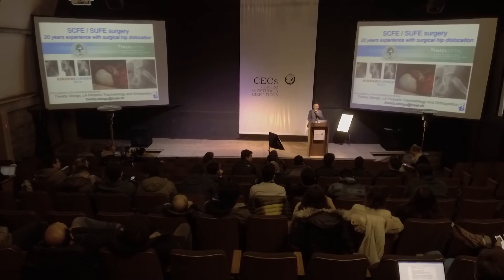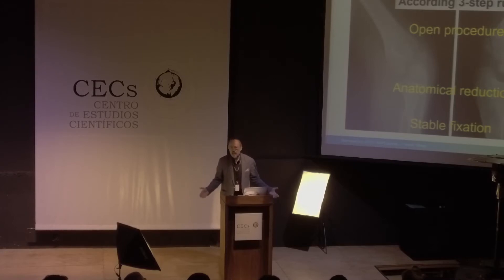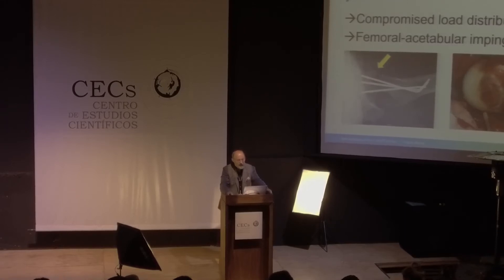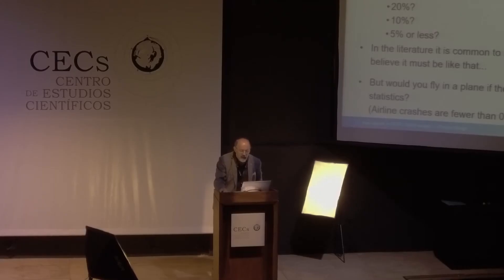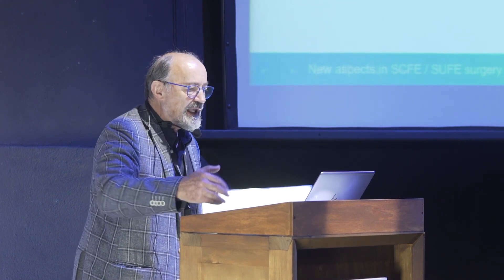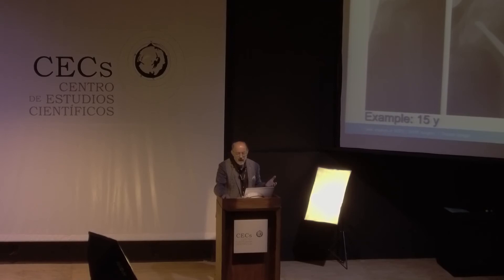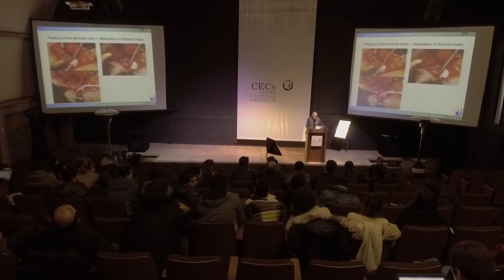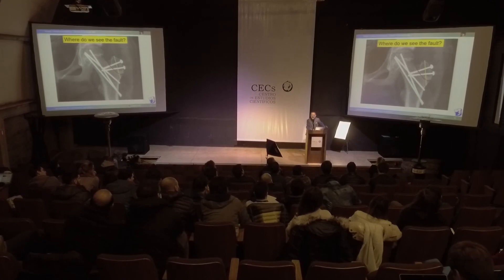Condiciones Ortopedicas - 17 - Slipped Capital Femoral Epiphysis (SCFE) - Dr. Theddy Slongo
Condiciones Ortopedicas - 17 - Slipped Capital Femoral Epiphysis (SCFE): Treatment and Advances (Epifisiolistesis de Cabeza Femoral: Tratamiento y Avances) - Dr. Theddy Slongo